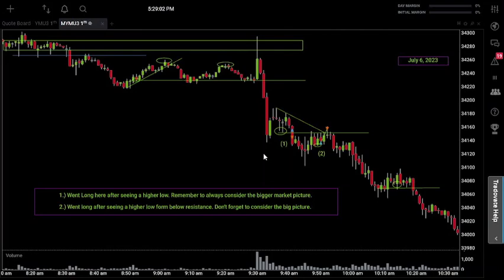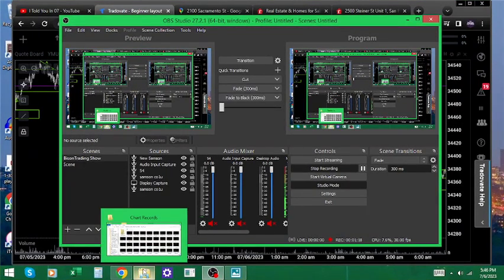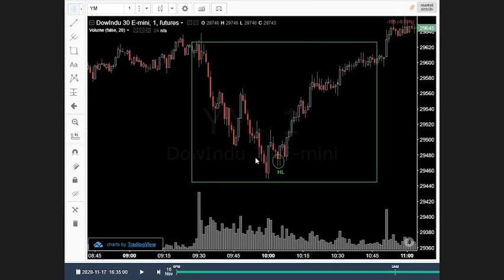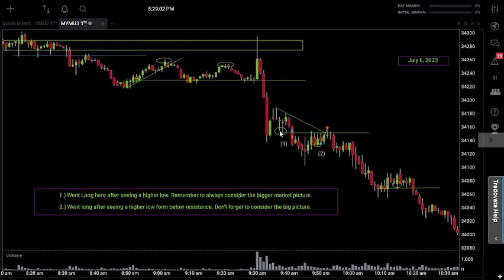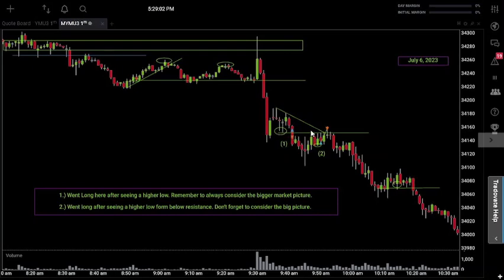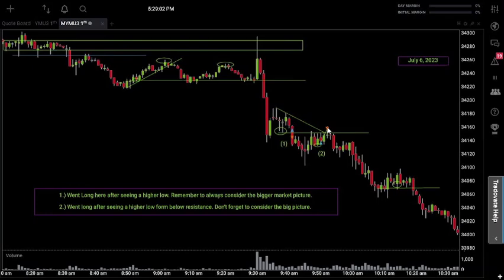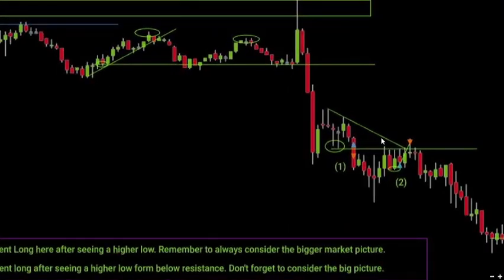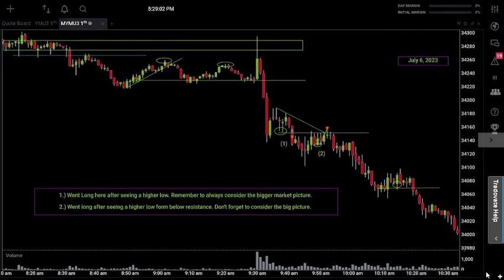The Big Picture Is Always Important:Trading My Live Account Day 20 7.6.23 (YMU3)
Hey Traders! Today I made some profitable trades, but that doesn't mean that I made the best decisions possible. Lets take a deep dive into exactly what I mean!
Here's what happened today:
00:00 - Intro
00:13 - Premarket Action
00:55 - Trade 1 Analysis. Remember the big picture.
01:15 - Comparing setups from the past  to the price action that I saw today.
02:17 - The Biggest Thing I want to focus on.
03:45 - You need to know when to skip your best setups.
05:08 - Trade 2 Analysis.
05:42 - A profitable trade doesn't always mean that you made the right decision.
06:07 - Discussing different ways that I could have traded this.
07:19 - Always keep the bigger Picture In Mind.